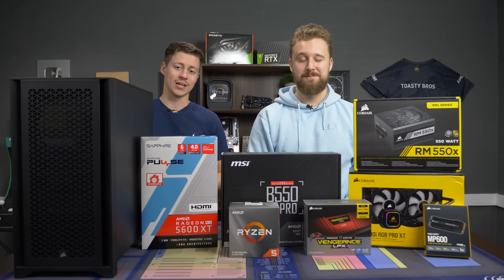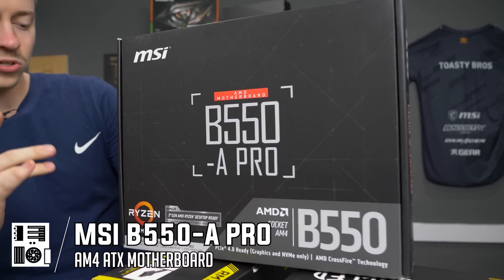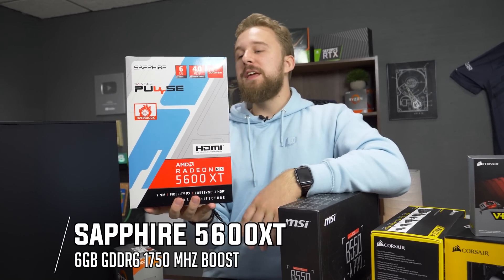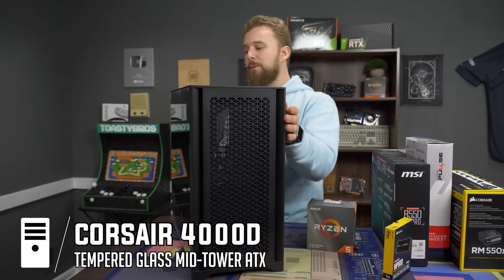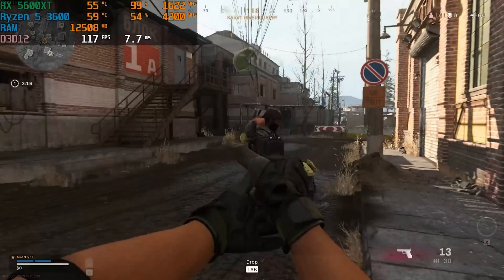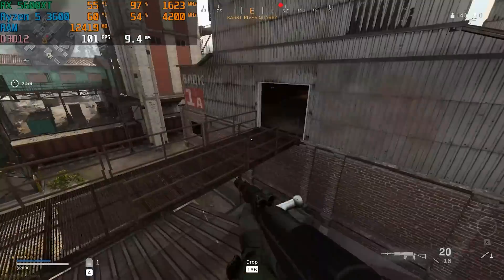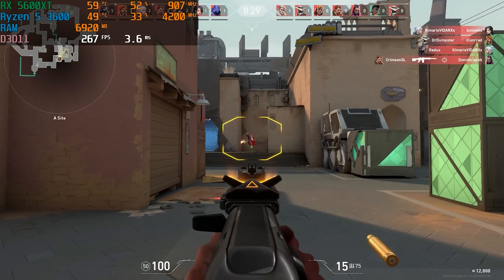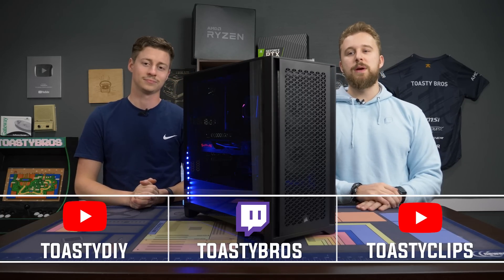$1,300 Budget Gaming PC Build - AMD + Corsair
In today's video we are taking a sponsored look at a $1,300 gaming PC featuring the AMD Ryzen 5 3600 and RX 5600XT, along with a ton of awesome Corsair parts.

Ryzen 5 3600
H100i RGB Pro XT
MSI B550 A-Pro
Sapphire Radeon RX 5600 XT
Corsair LPX 16gb 36000 Mhz - Corsair LPX 16gb 36000 Mhz
MP600 1TB
Corsair RM550x
Corsair 4000D